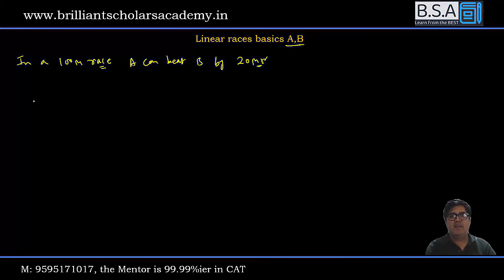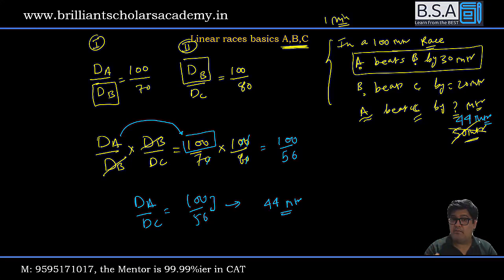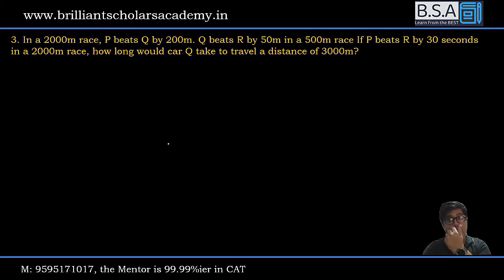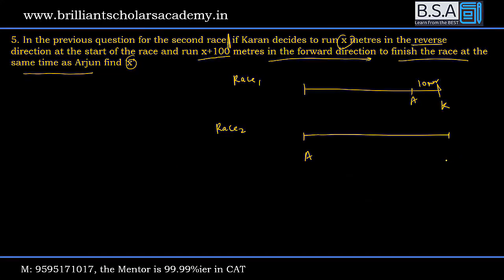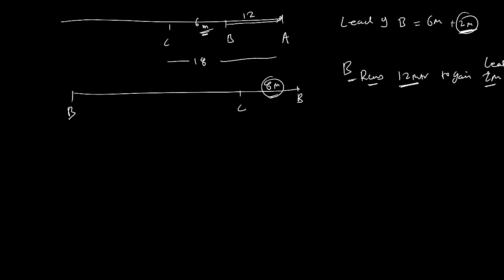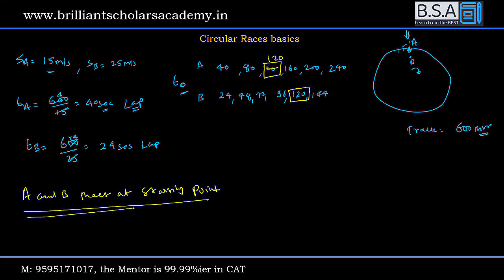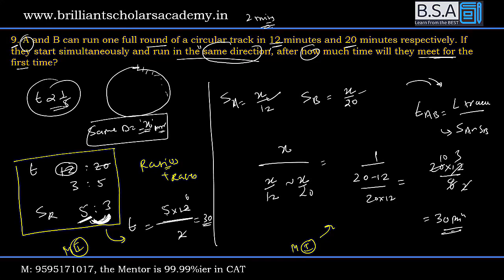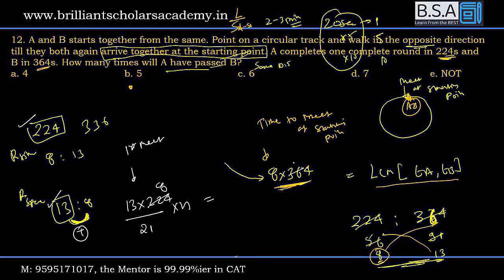42 TSD 5